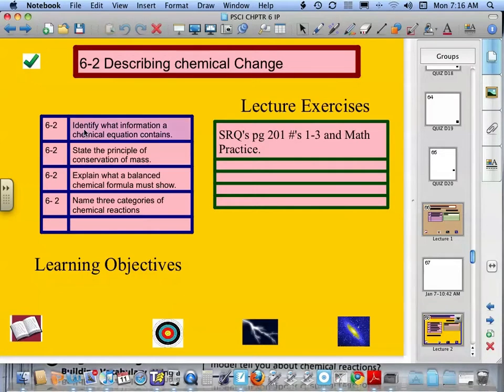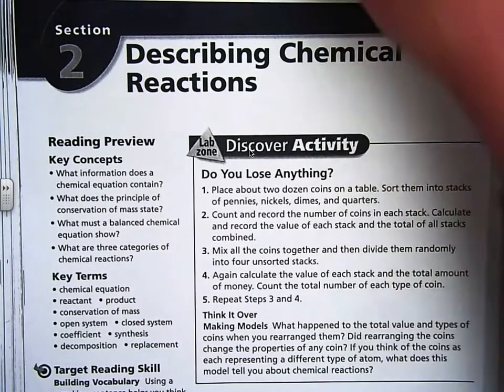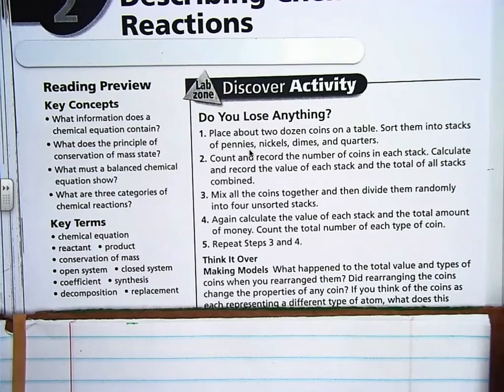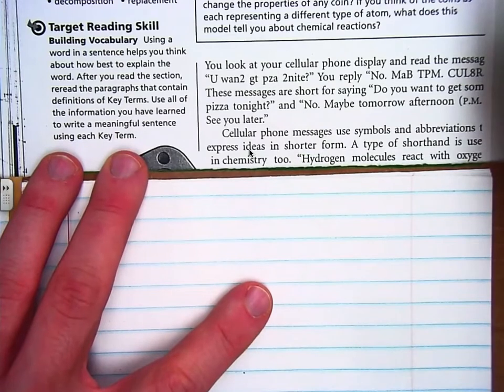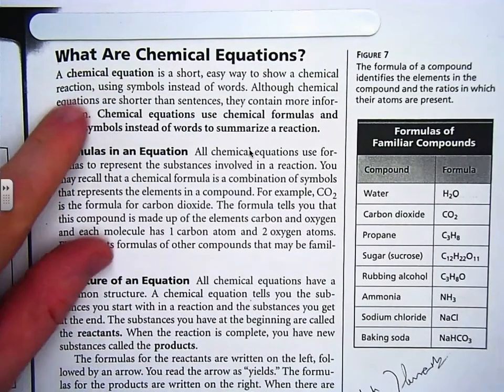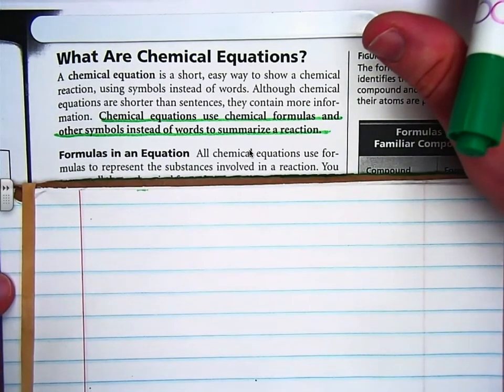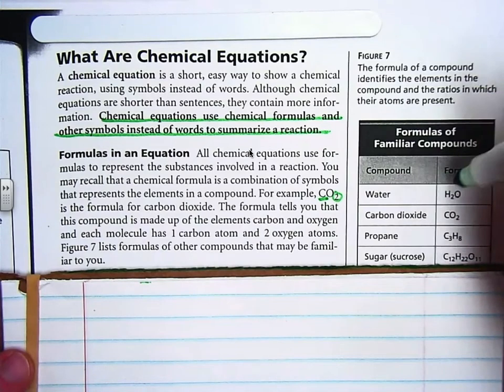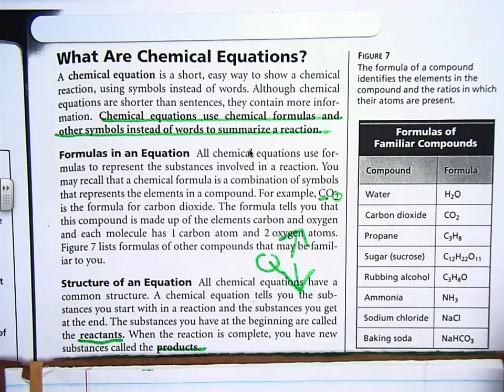WORLEY PSCI 6-2 PART 1.m4v